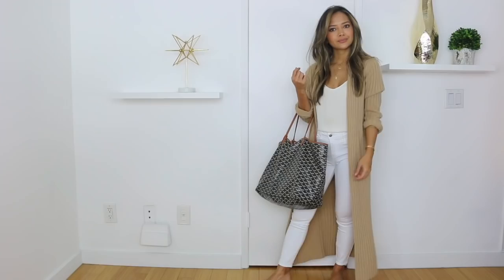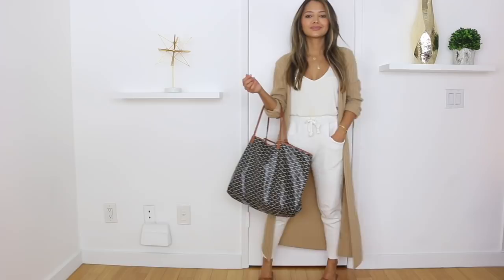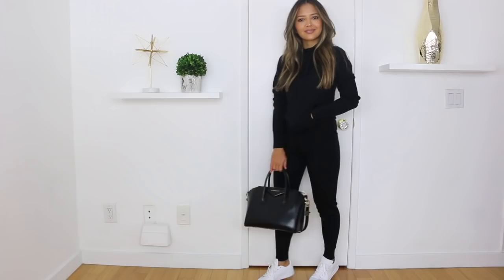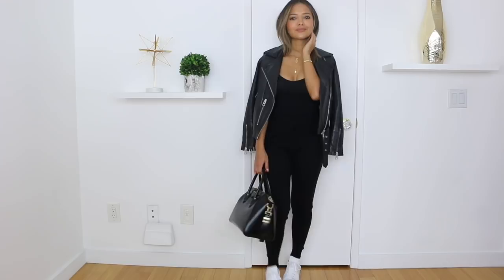Airport Travel Outfits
This video is about airport travel outfits so you can still be stylish.  These outfits are actually ones that I have worn while traveling and find them practical for certain reasons.

Intro Video: Fiona Alicia at fionalin.co